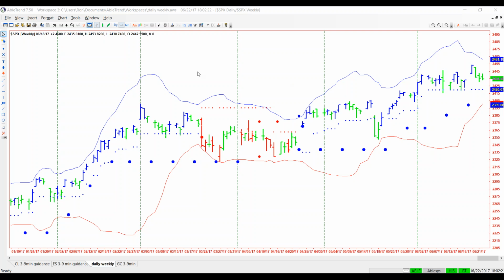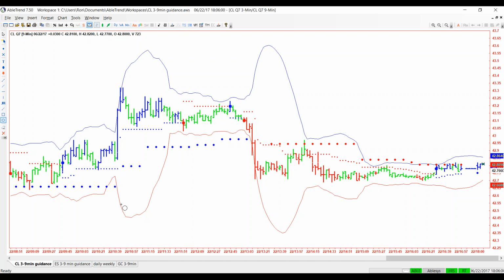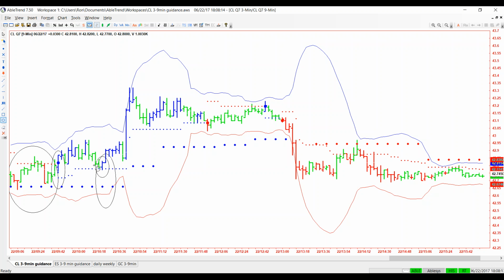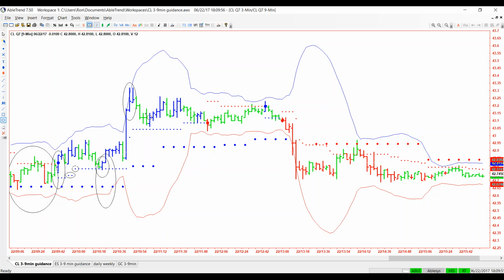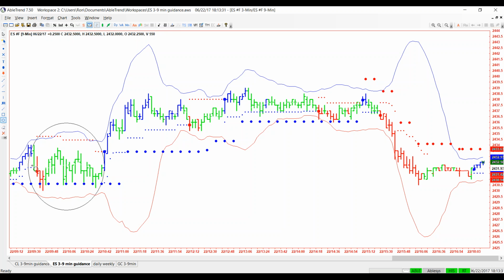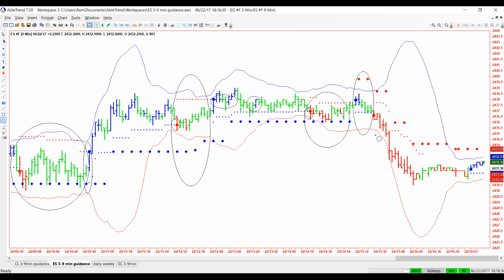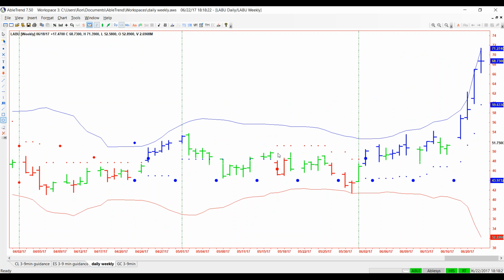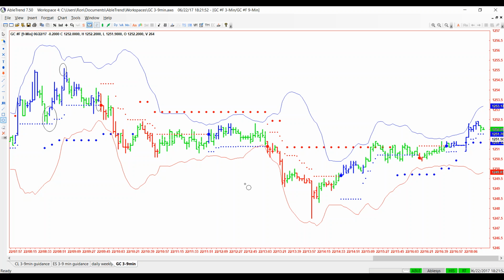6/22/2017 - The BIG Advantage of Using Abletrend Guidance Charts